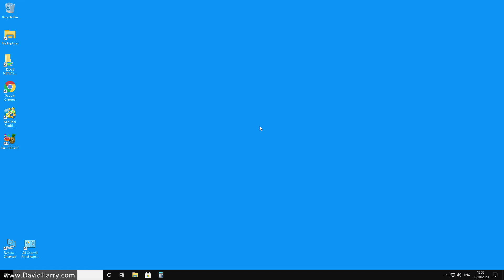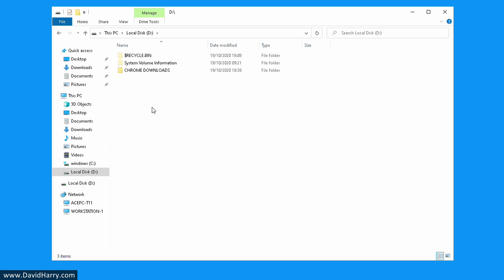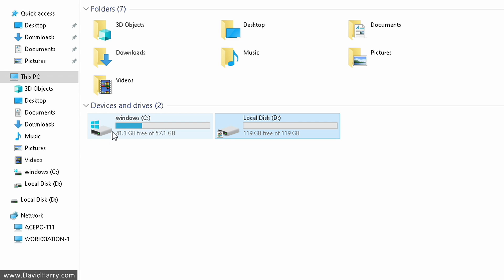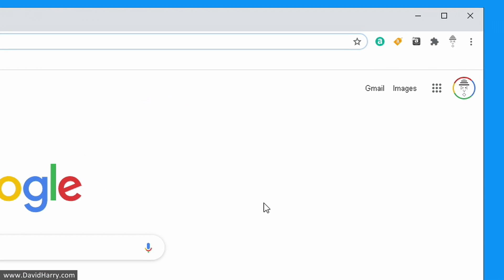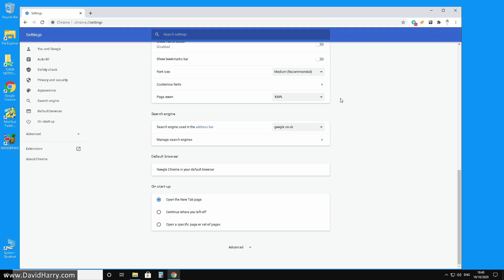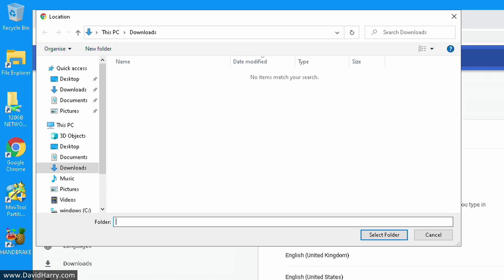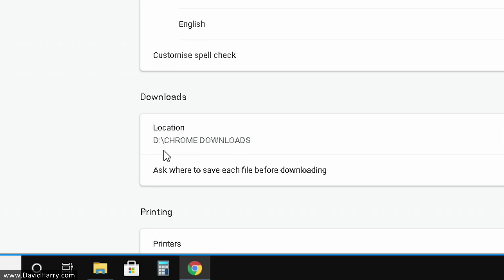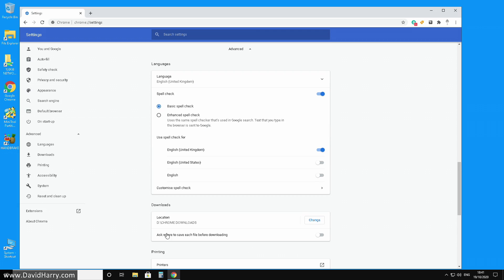Change Location Of Chrome Download Folder How To Change Where Google Chrome Saves Download Files To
How To Change Where Google Chrome Saves Download Files To. Change Location Of Chrome Download Folder

In this video I'm showing you how to change the location of the Google Chrome download folder. I'm also using Google Chrome on Windows 10 for this example.

For this example I'm creating a new folder on my D drive and making changes to Google Chrome so that it then uses the new folder on drive D to where it saves its download files to.

You can actually the location of the Google Chrome download folder to anywhere you would like on your PC. This could be a folder that you already have or new folder like I've done.

The reason why I've changed the location of my Google Chrome download folder is because the original location for the Chrome downloads folder is on the C drive, or the Windows 10 boot drive. Because my Windows 10 C drive is so small, it would fill up very quickly with the download files from the Google Chrome Web browser. Now that I've moved the Google Chrome internet browser download folder to a larger capacity SSD drive, I can now download more files without worrying that my Chrome downloads will fill up my C drive.

You can move the downloads folder location to anywhere you like and for whatever your reasons are but I would recommend using a folder with a meaningful name, just so that you know where it is and it's easy to locate and find in the future.

Where is the Google Chrome download folder? Well, if you've ever asked yourself that question then this video will also answer that question as I show you its original location as part of the process to move or relocate it.

My ethics.

Cheers,
Dave.